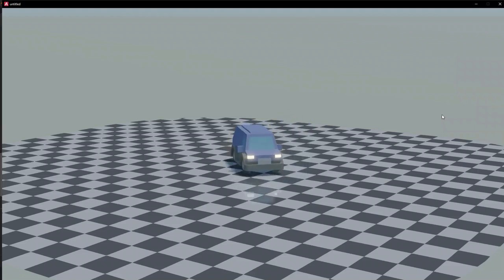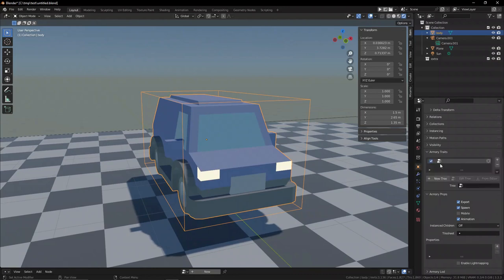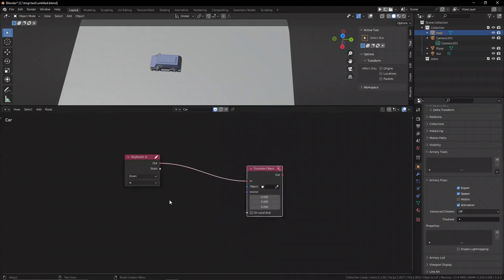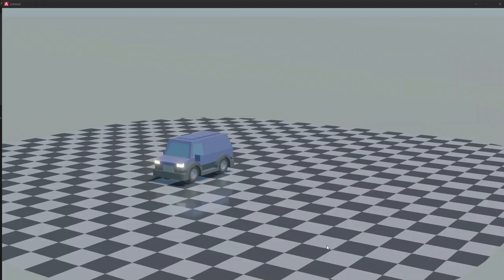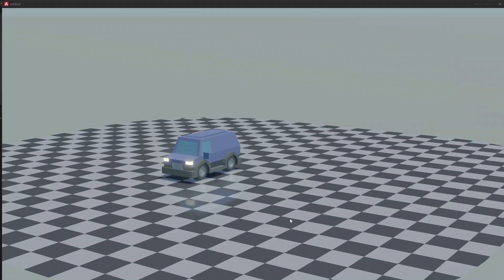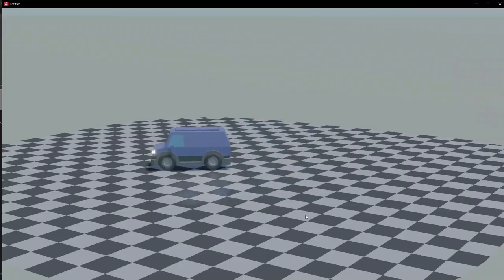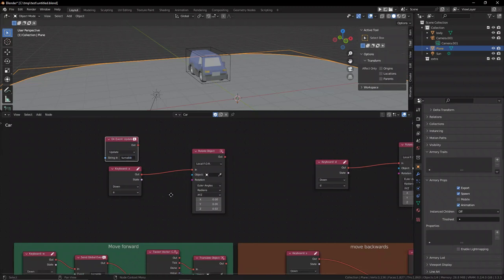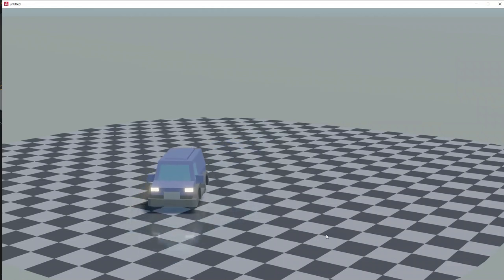Basic vehicle controller in Armory 3D